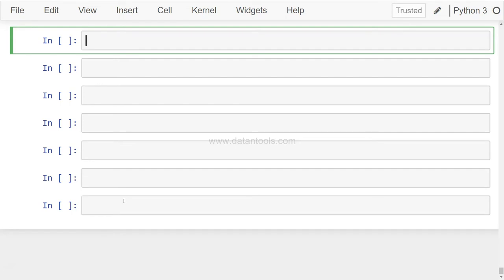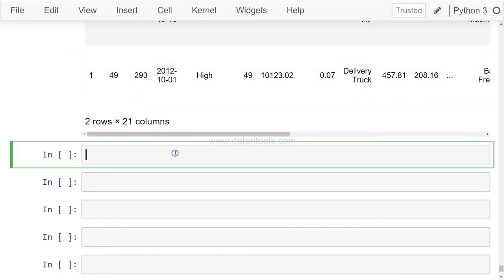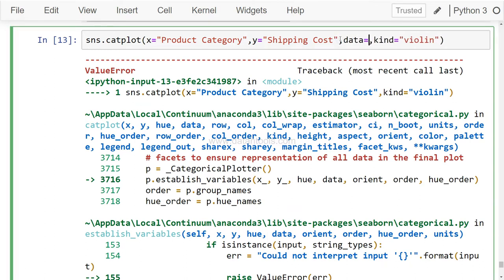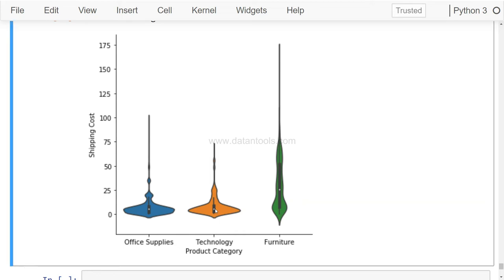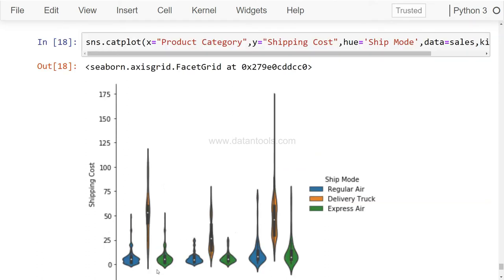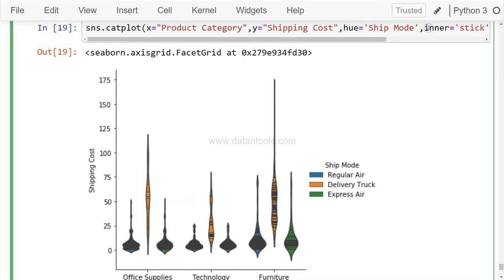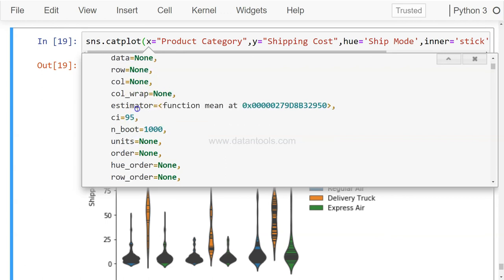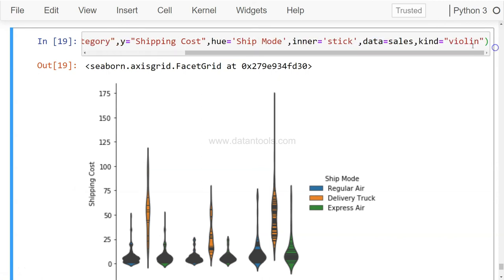How to create Python Seaborn Violin Chart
In this python seaborn tutorial I have shown you how you can create violin chart which helps us look at the data from density perspective.